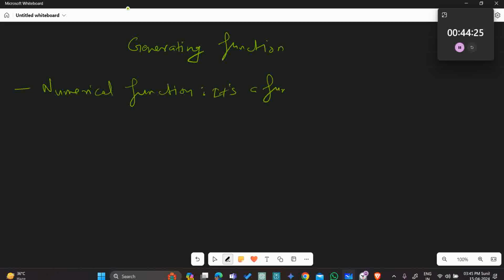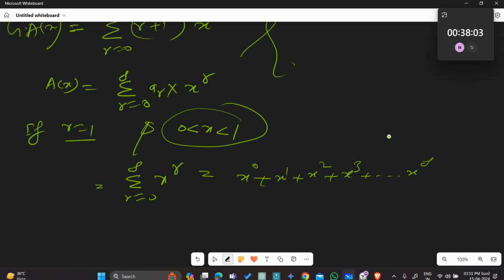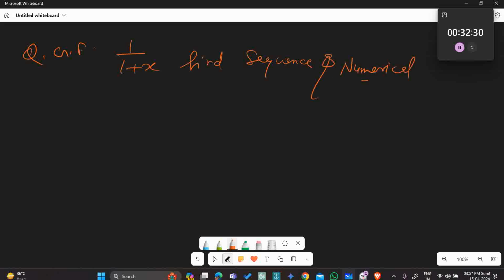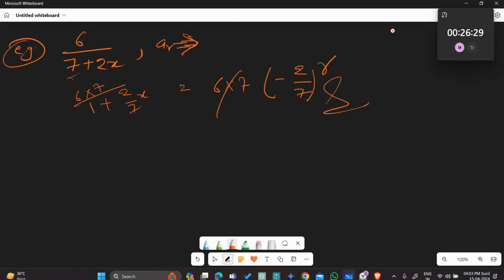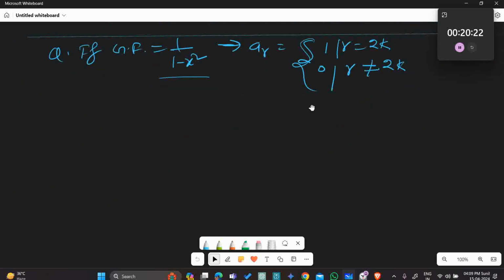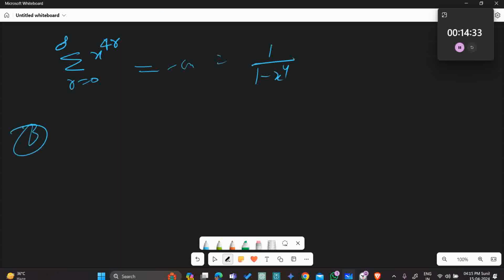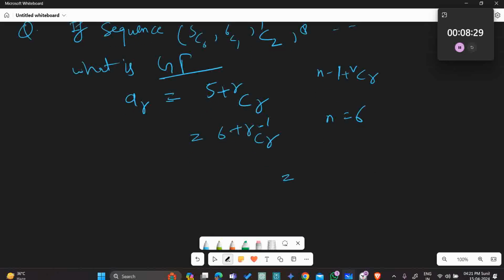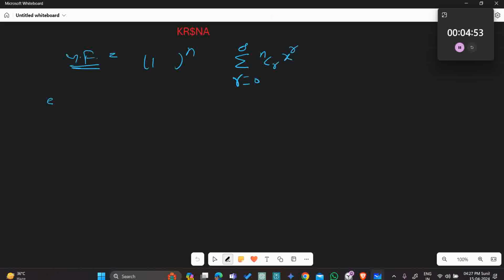Discrete Mathematics 28 | gate | gate2025 | amitkhurana sir notes